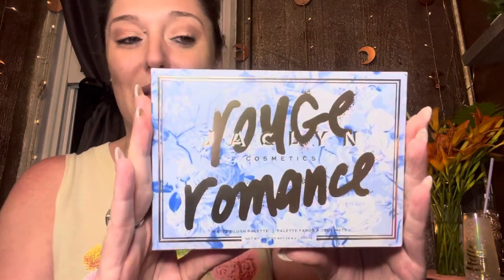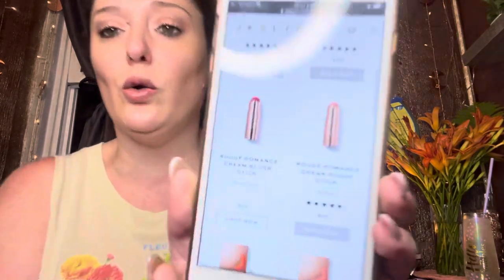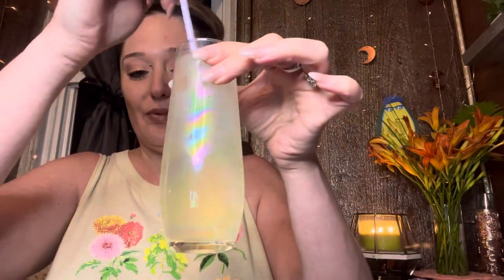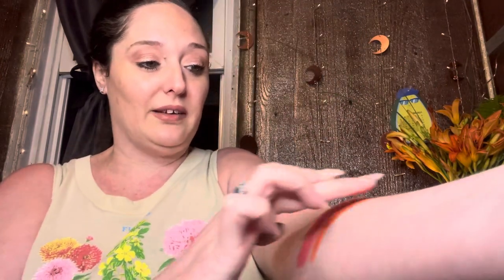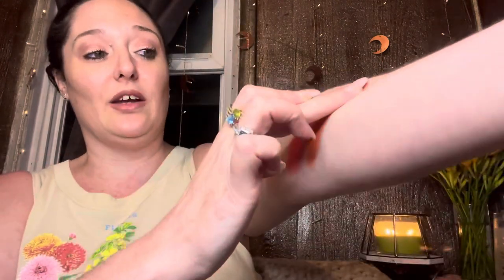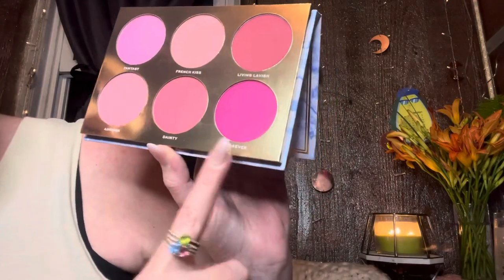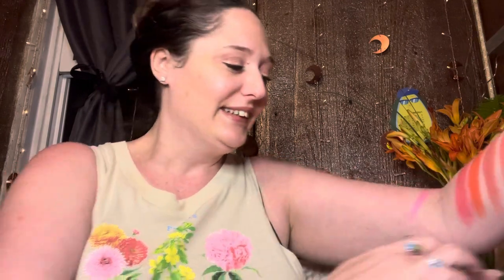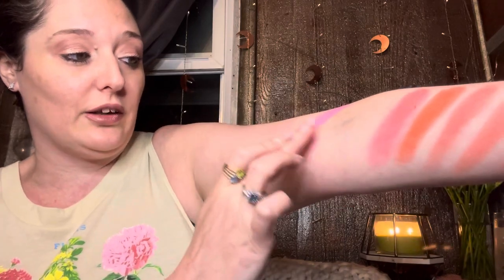JACLYN COSMETICS - BOUGIE ROUGE BLUSH 🛍 NEW Unboxing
This is a unboxing & review of Jaclyn Cosmetics “ BOUGIE ROUGE BLUSHS “ this is a new collection Jaclyn Hill has came out with her cosmetic company “ Jaclyn Cosmetics BOUGIE ROUGE is a new collection of Vibrant powder blushes! I got the “ Rouge Romance “ & “ Rouge Affair “ I will be swatching & opening both blushes! Thankyou for Watching!